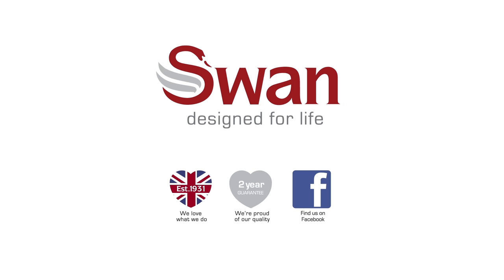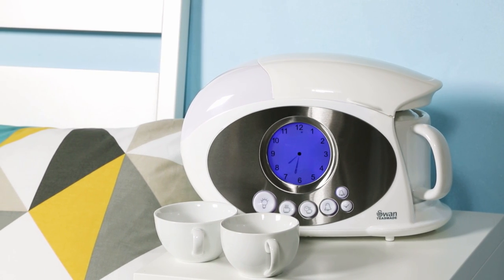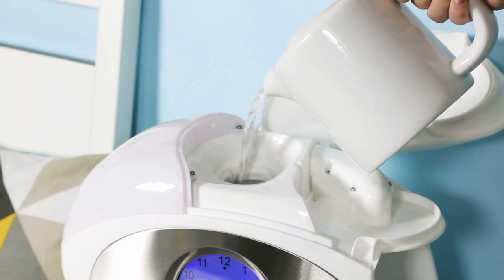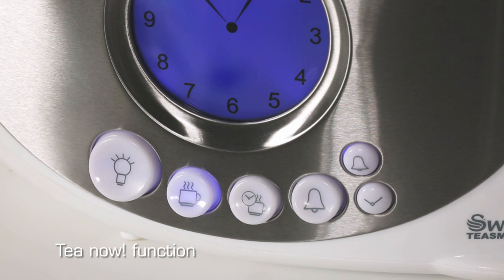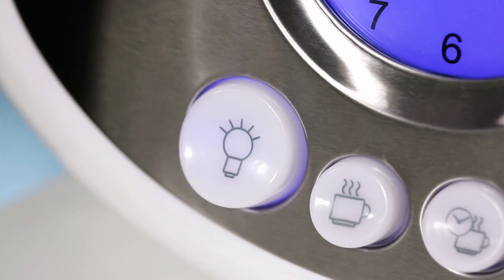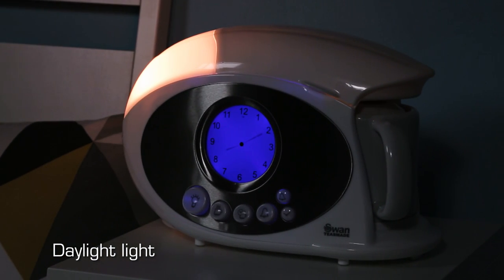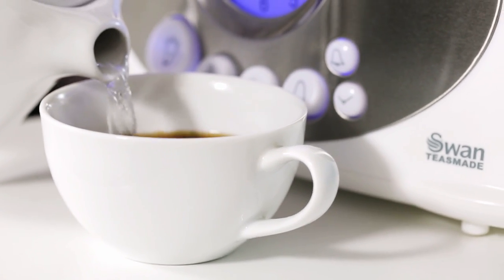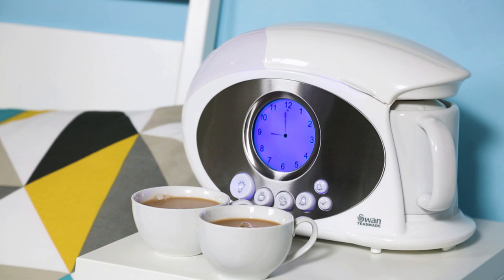Swan Teasmade - STM200N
There's no better way to start the morning than with a steaming mug of tea. Legendary housewares brand Swan knows this, which is why it's updated its iconic Teasmade appliance and brought it in to the here and now.

Featuring a revised sleek and sophisticated design but maintaining the aesthetics that made it so popular upon its inception, the Swan Teasmade is not only a stylish addition to the bedroom but multi-functional too. Never over-sleep again thanks to the built-in alarm modes and always be able to keep an eye on the time via the LCD clock with analogue face.